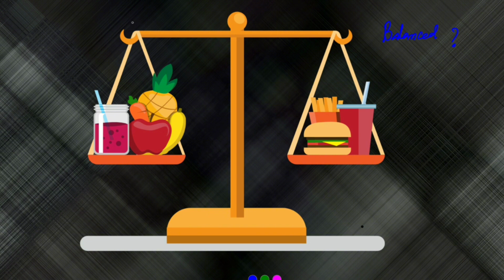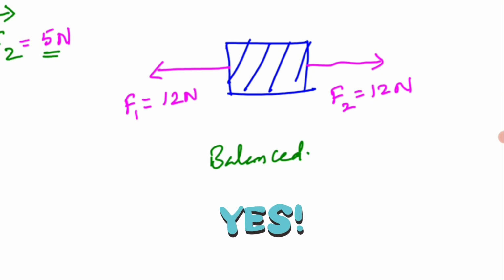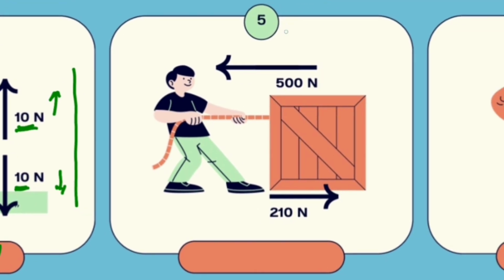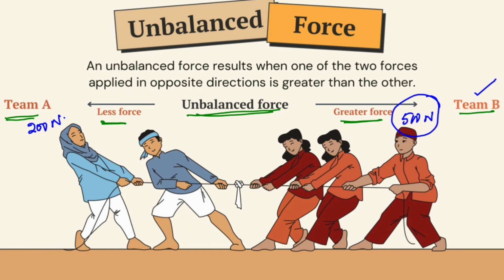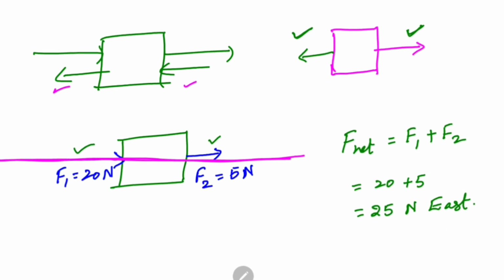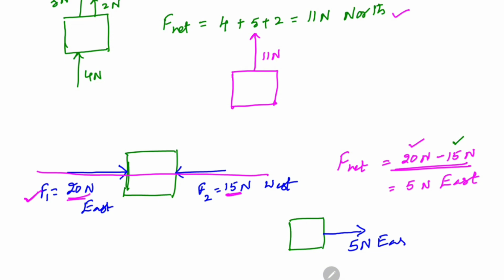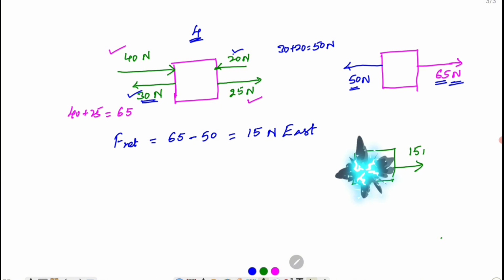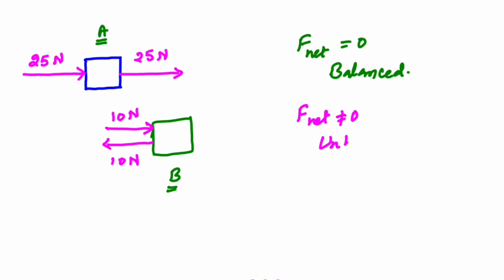CLASS 8 FORCE AND PRESSURE VIDEO | PHYSICS TEACHER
FROM THIS VIDEO CLASS YOU LEARN ABOUT BALANCE AND UNBALANCED FORCE. HOW TO CALCULATE NET FORCE.